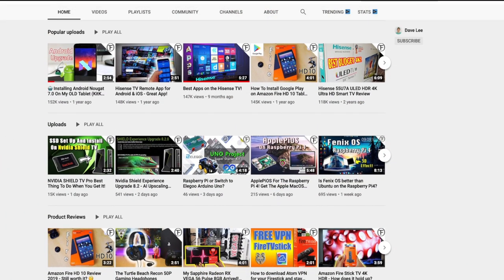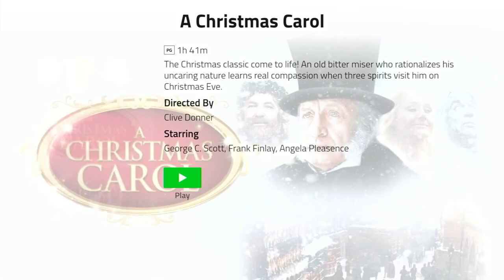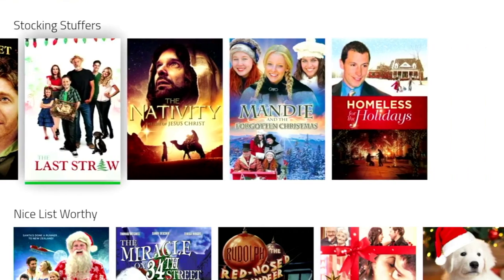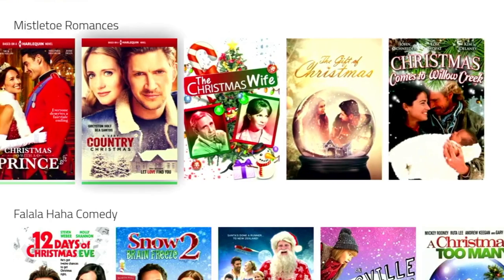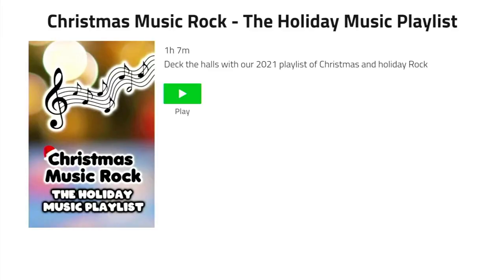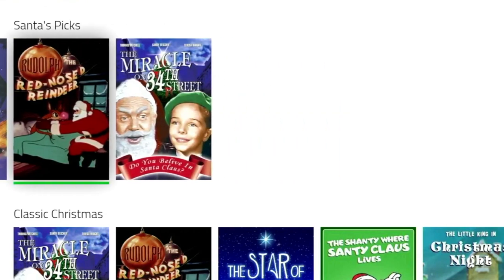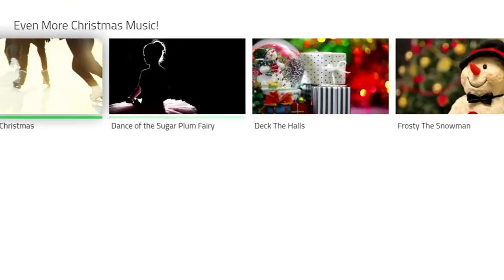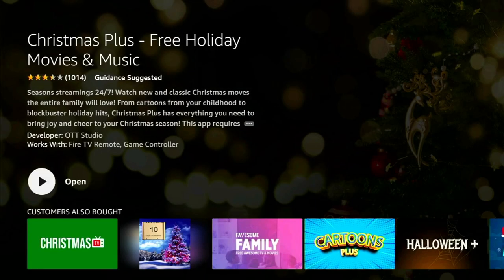Get Christmas Movies on your Device!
In this video I take a look at a great all-in-one Christmas TV APK for the Fire TV Stick . This App has a Christmas TV section with loads of categories.